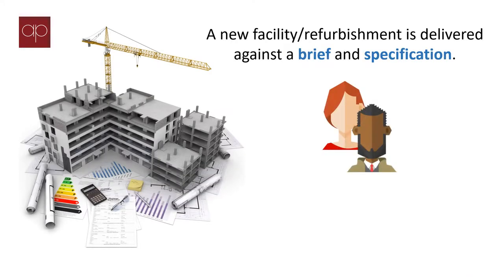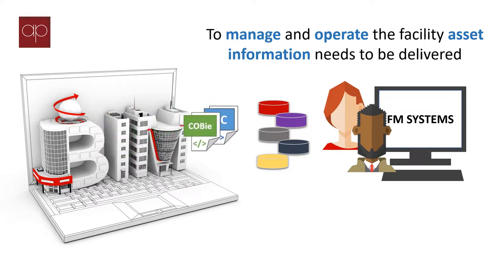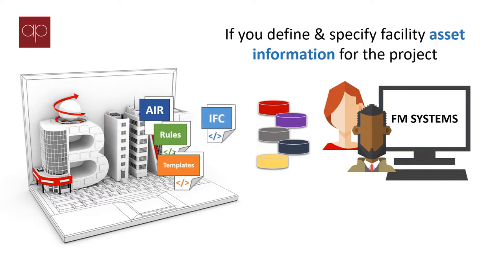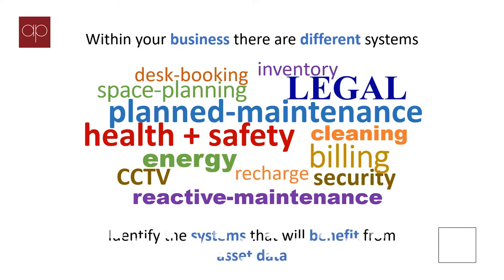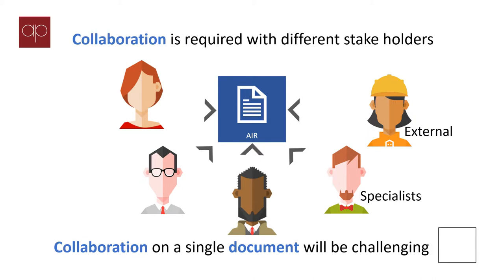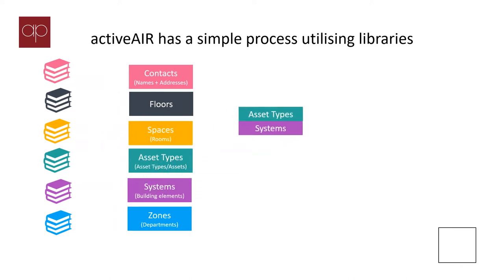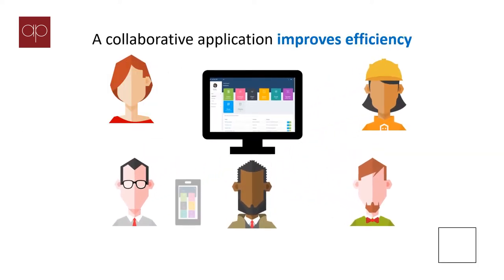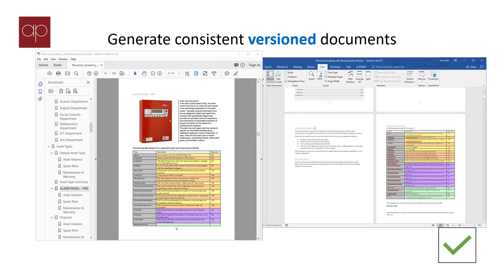Activeplan AIR Video Presentation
Introduction to AIR and the activeplan application